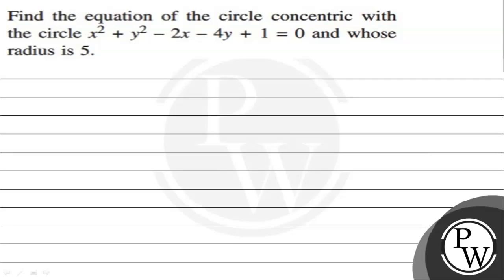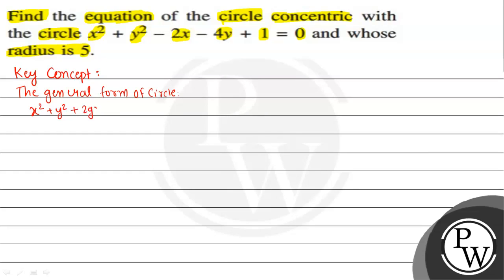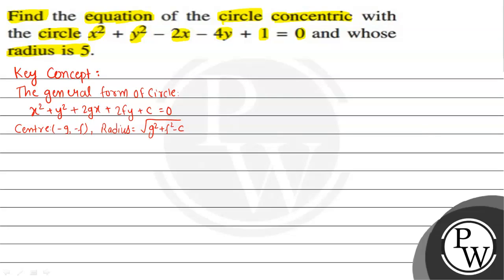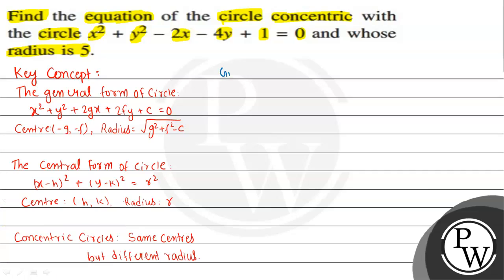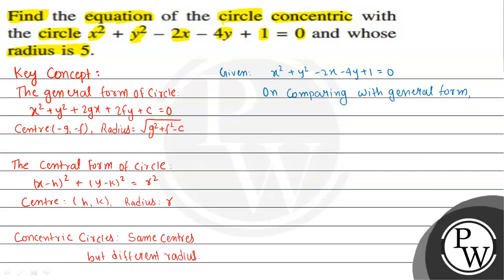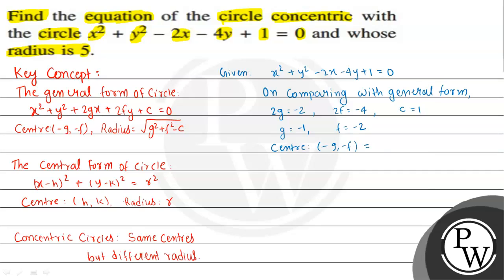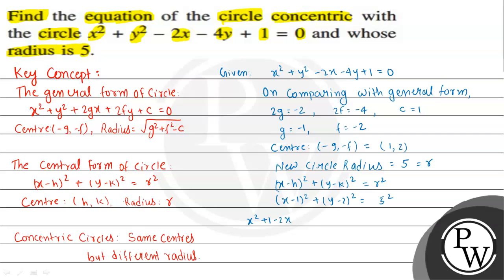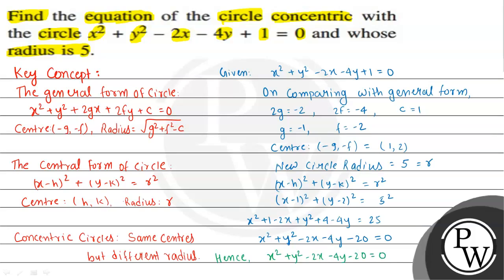Find the equation of the circle concentric with the circle x^2+y^2-2 x-4 y+1=0 and whose radius i...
Find the equation of the circle concentric with the circle x^2+y^2-2 x-4 y+1=0 and whose radius is 5.